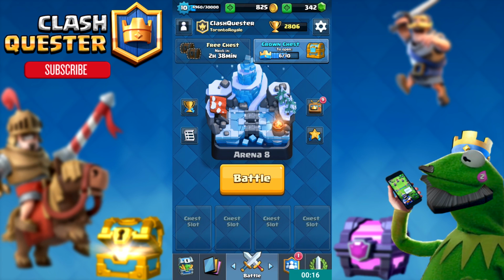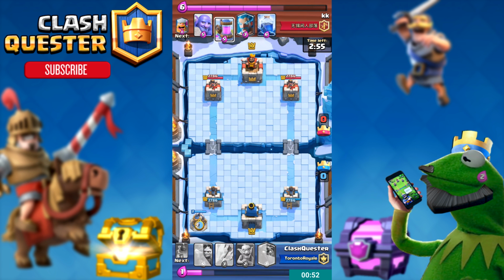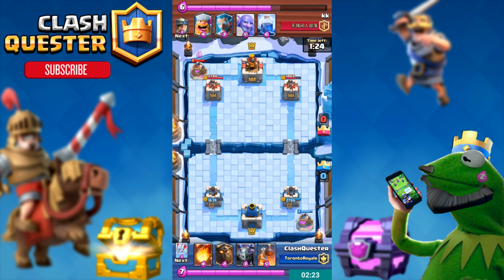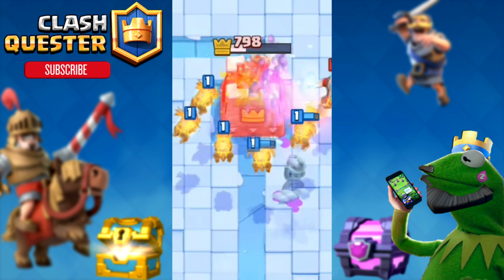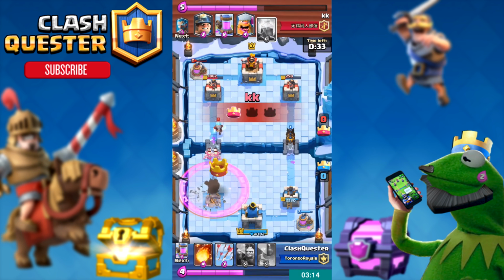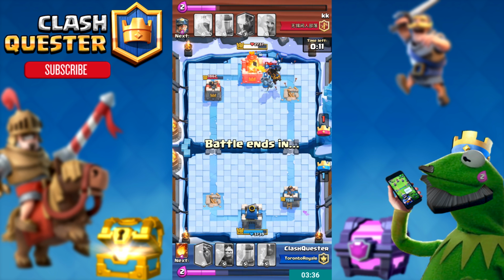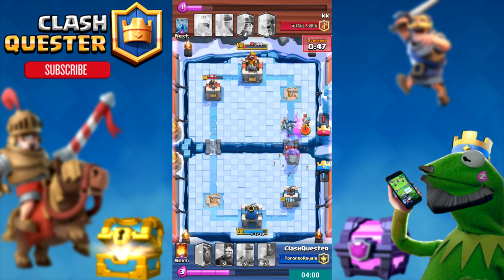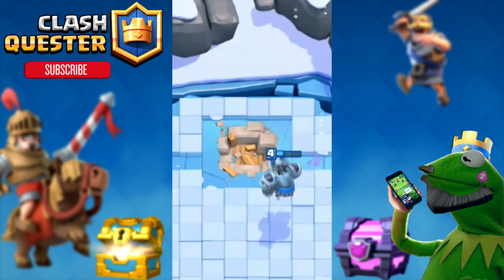CLASH ROYALE HOW TO USE THE MEGA MINION CARD (NEW DECK!)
Hey guys, thought I'd post a new video based on my experience using the brand new card, Mega Minion! Let me know what you think of this new card!

Song: Dorothy - Gun in My Hand (The Walking Dead - Michonne Mini-Series Soundtrack)

Game: Clash Royale
Version: 1.2.2
Size: 93.6 MB